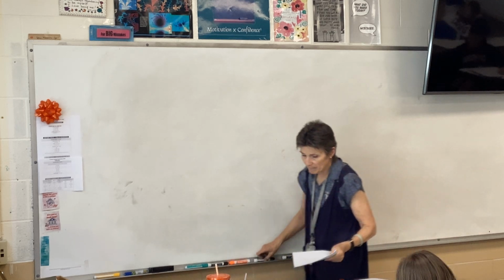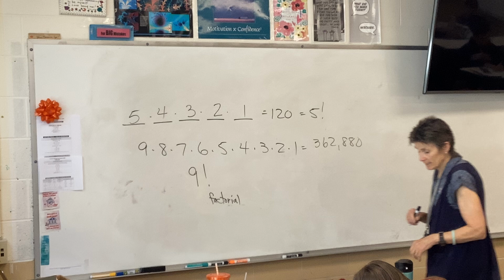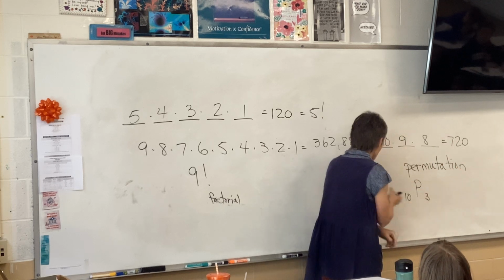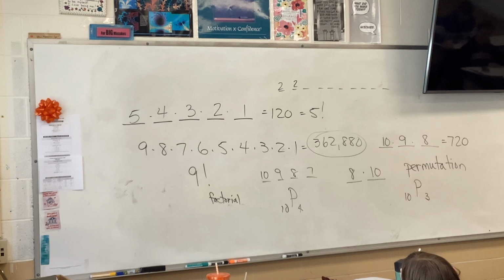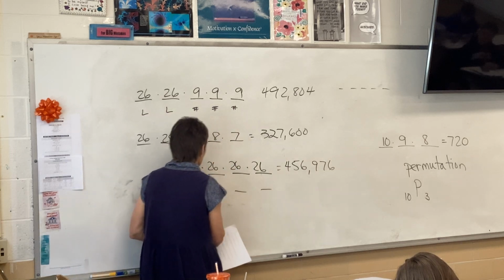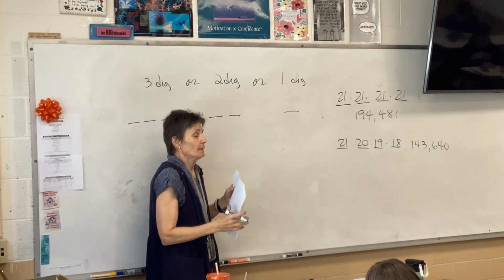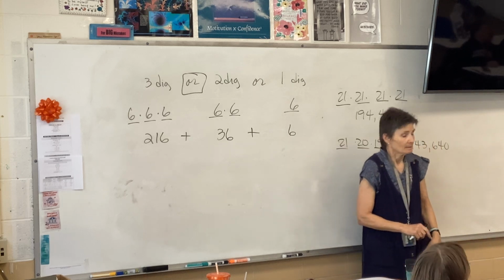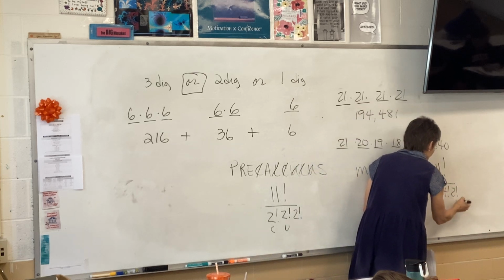Precal A Notes 9.1 #1-20, 23,24